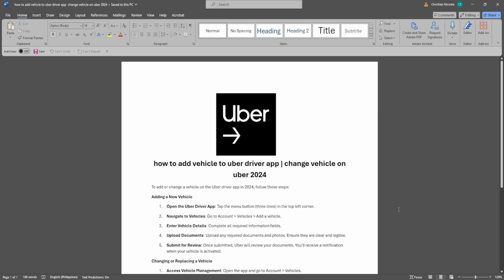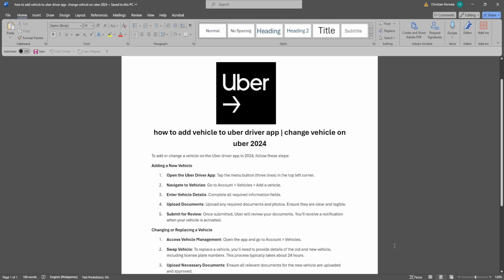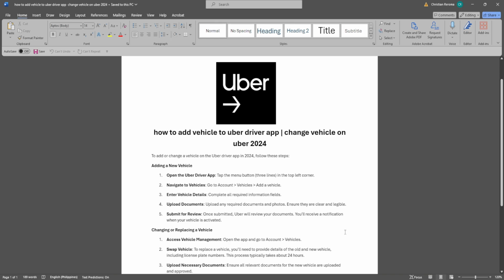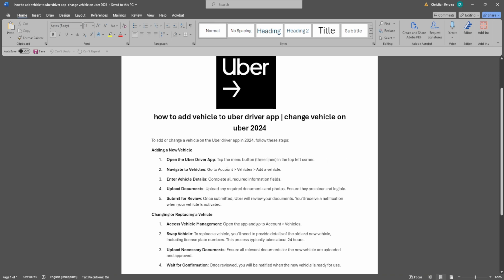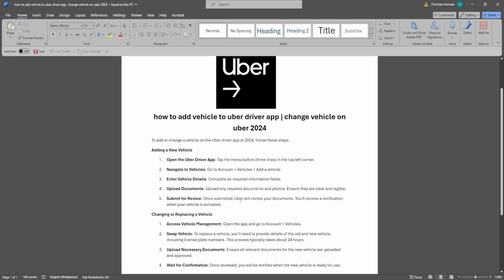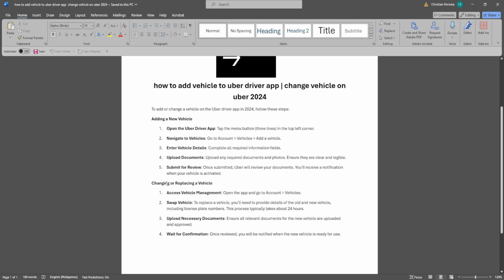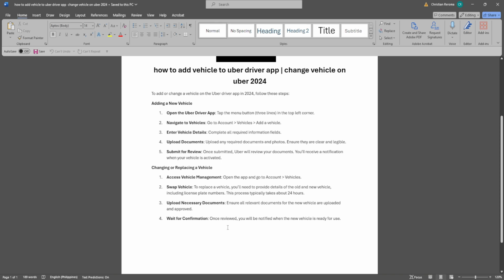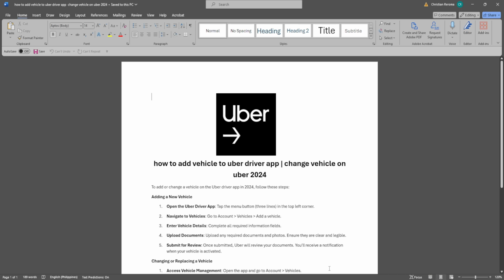How to Add Vehicle to Uber Driver App | Change Vehicle on Uber 2024